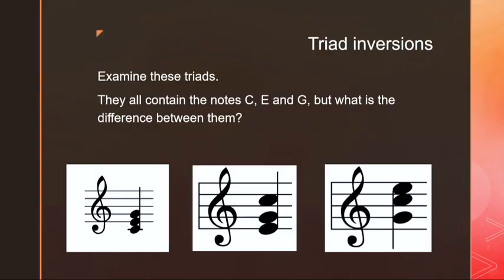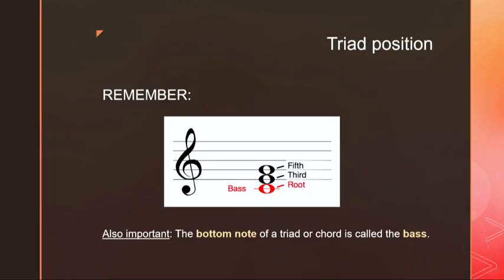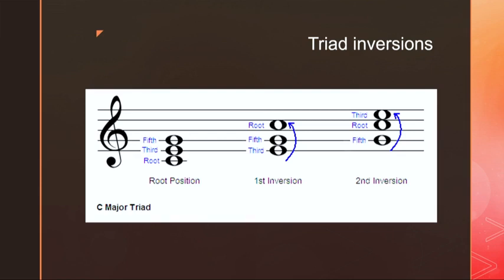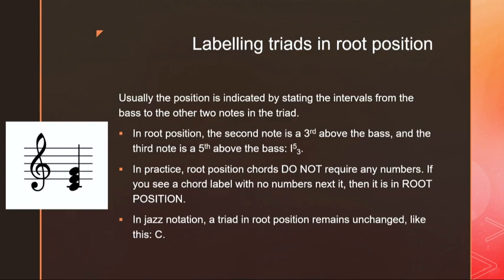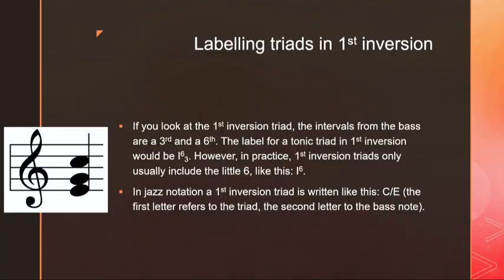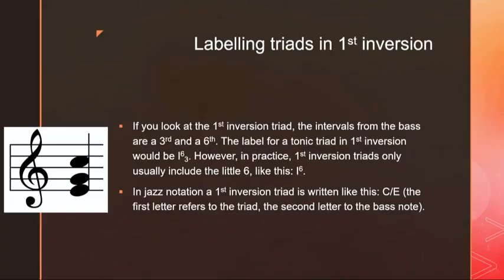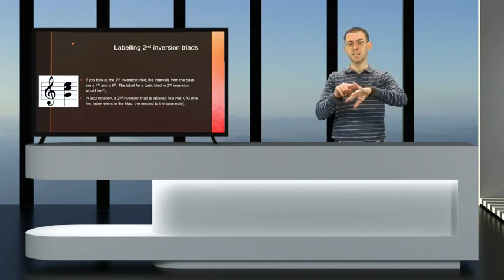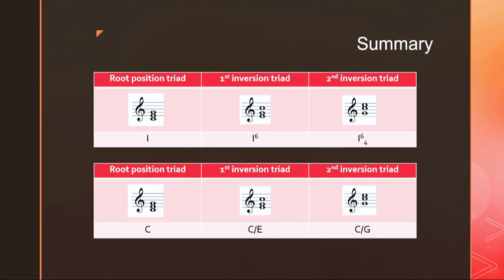Chord Position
How the different positions of a chord work and how the inversions are labelled.